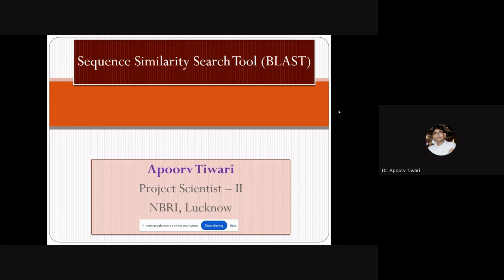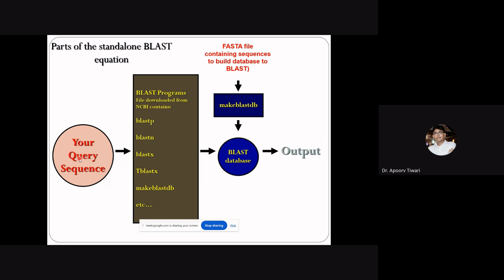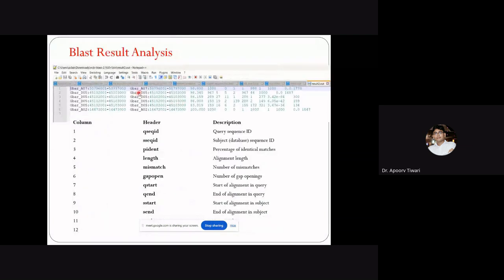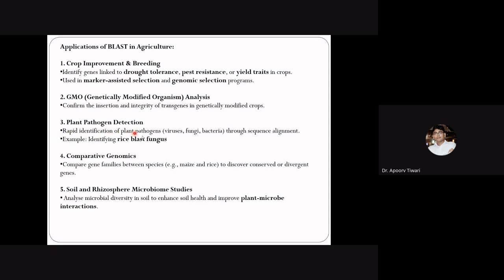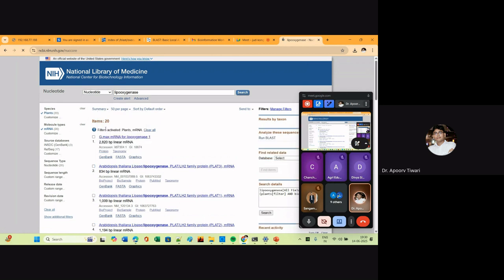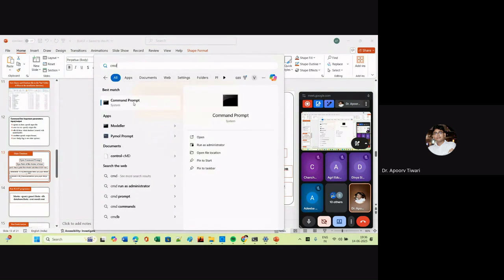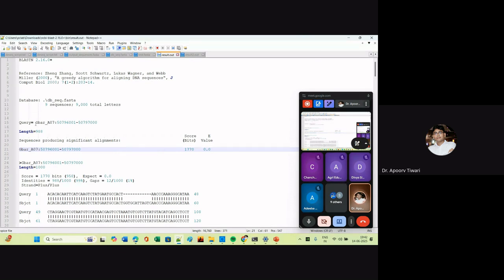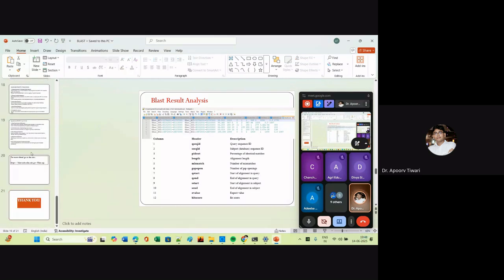Bioinformatics Bootcamp National Workshop Day 1 BLAST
Day 1 – Bioinformatics Bootcamp | Agri Edu Tech Solutions

On Day 1 of the Bioinformatics Bootcamp, hosted by Agri Edu Tech Solutions, the speaker delivered an in-depth session on basic bioinformatics tools, with a special focus on the Basic Local Alignment Search Tool (BLAST) and its real-world applications in agriculture and health sciences.

The session covered key concepts such as sequence similarity searching, homology finding, and database creation, offering a strong foundation for beginners. The speaker explained the types of BLAST, the workflow for running BLAST locally, and how to interpret key output parameters like bit scores and E-values.

Applications highlighted included disease diagnosis, pathogen identification, crop improvement, and GMO detection. A live hands-on demonstration was provided, guiding participants through the download, installation, and execution of standalone BLAST using command-line parameters.